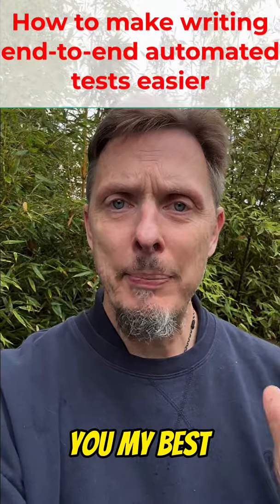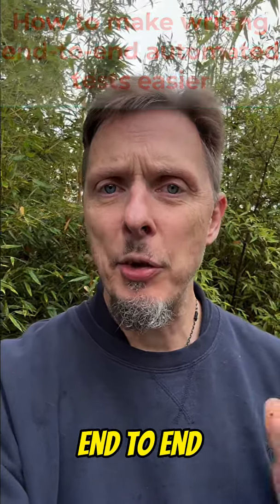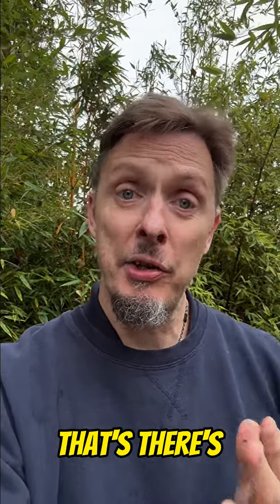A Simple Hack To Make E2E Automation Easier | Serenity Dojo TV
🤯🌟 Top tip for writing end-to-end automated tests: Collaboration is key! Don't go at it alone. Involve developers in the process to bring in diverse perspectives, efficient solutions, and enhance testability. Teamwork makes automation smoother and more effective. 💪

NEED HELP? Want to excel as a Test Automation Engineer? Want your team to be a lean mean Agile Machine?

🔥 DON'T FORGET to grab your free Test Automation Made Easy eBook